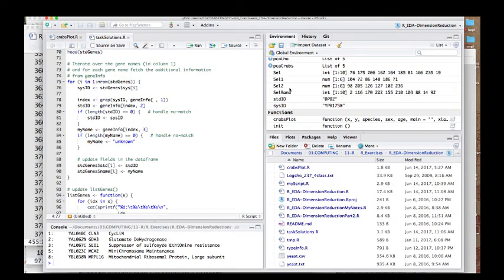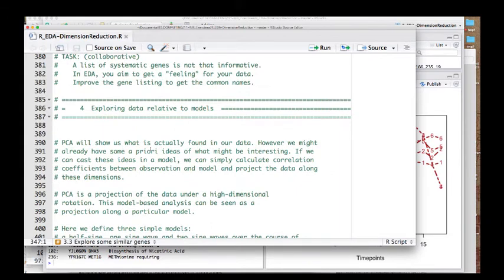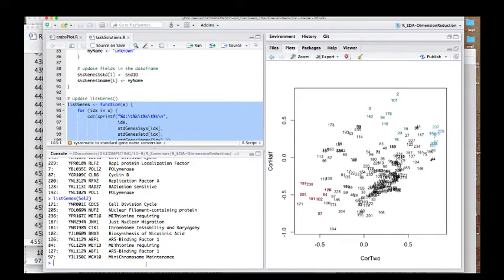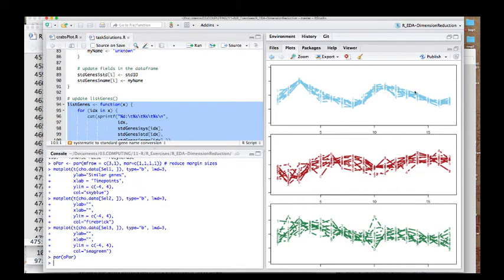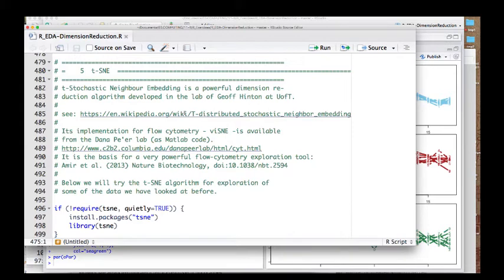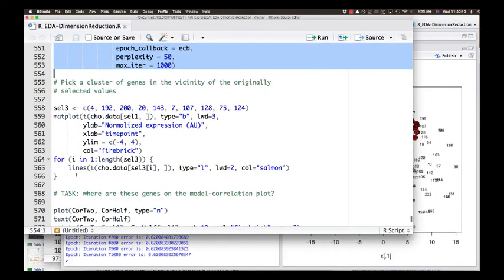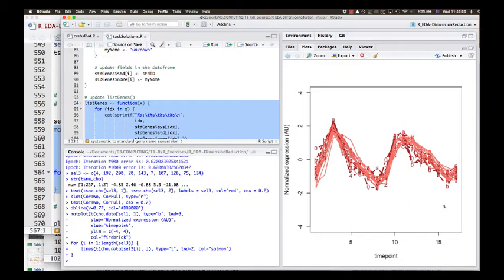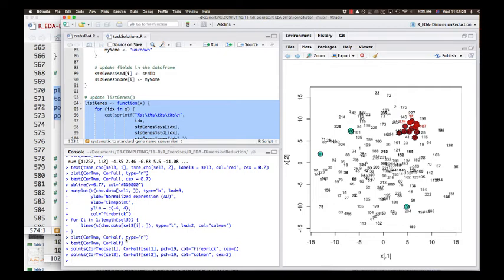Exploratory Analysis of Biological Data using R Session 6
This is the sixth session of the Exploratory Analysis of Biological Data using R workshop hosted by the Canadian Bioinformatics Workshops at the Ontario Institute for Cancer Research. This session is by Boris Steipe from the University of Toronto.